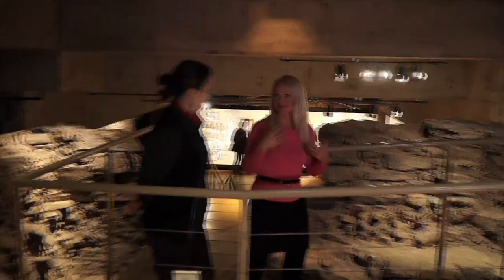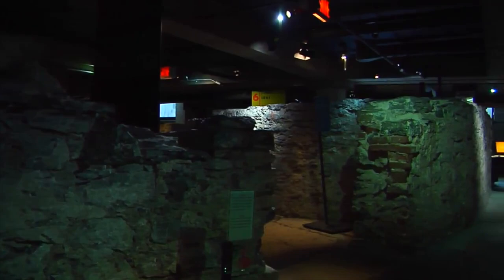The Montreal Museum Home to the Archaeological Birthplace of the City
Pointe-à-Callière is Montreal's Museum of Archaeology and History, built directly above several historic sites of national significance, including the city's birthplace. Founded in 1992 as part of the city's 350th Birthday celebrations, the museum is unique in North America and has been honoured with more than 50 international awards in addition to being named a National Historic Site of Canada in 1998, only 6 years after it opened to the public.

End Screen Music:
Ikson - Alive
shorturl.at/cmCX8